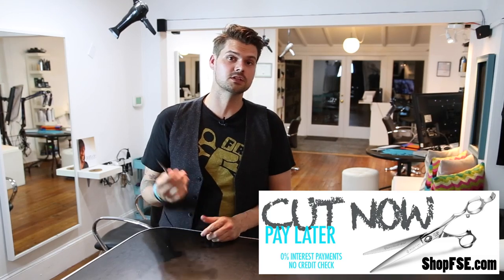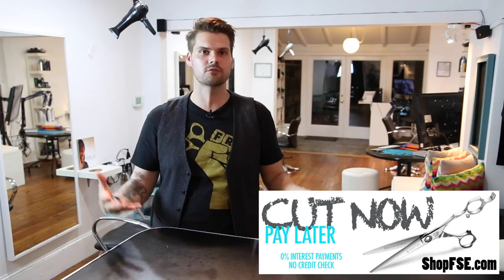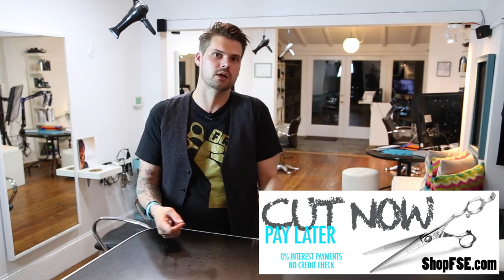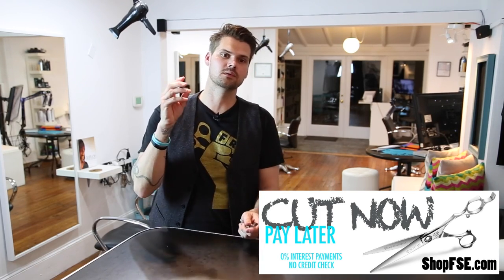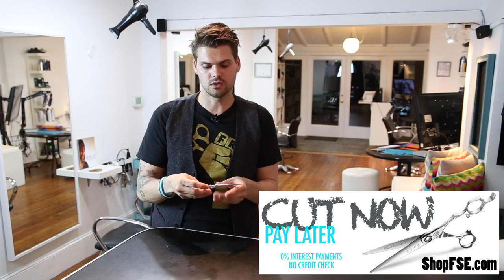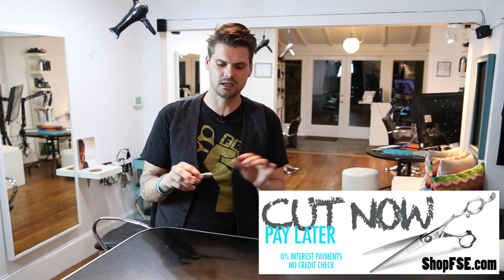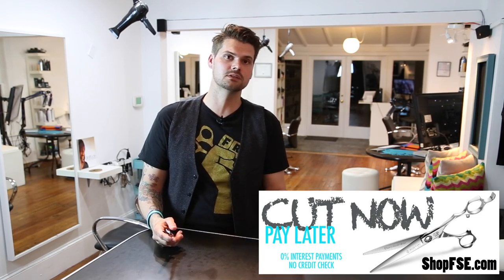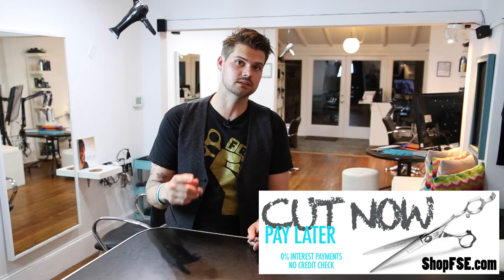CUT NOW Pay Later Program - The Affordable Way To Own Quaility Haircutting Sissors